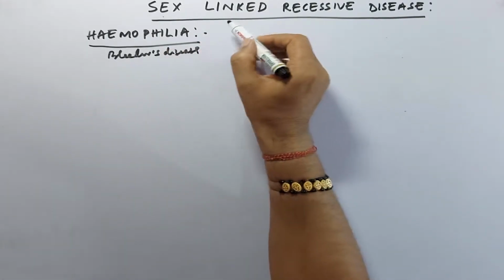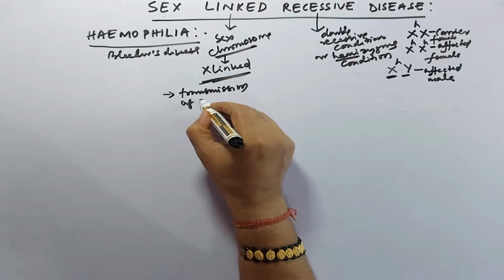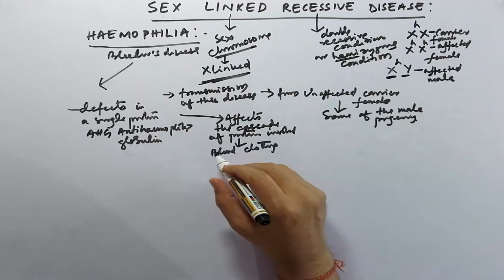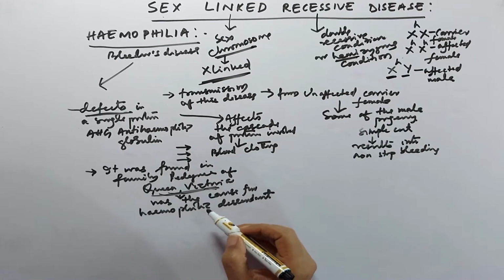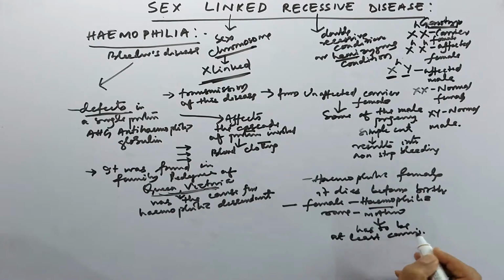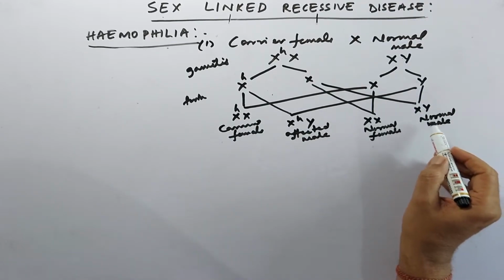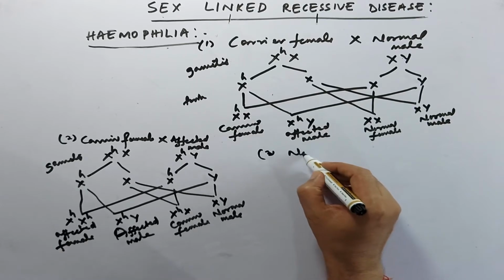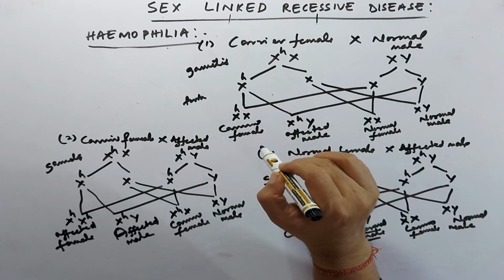Class 12th Neet NCERT Series | Genetics 🧬 | Part 18| Boards | By Binaya Sir